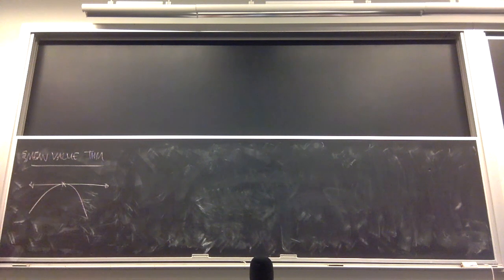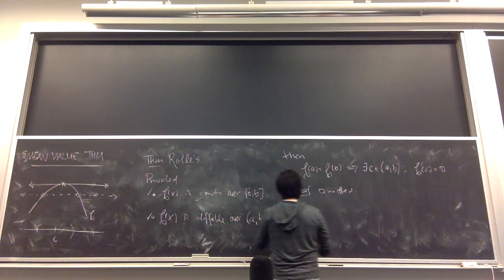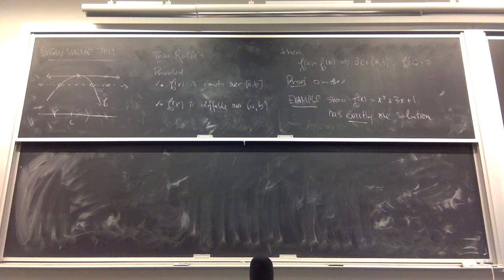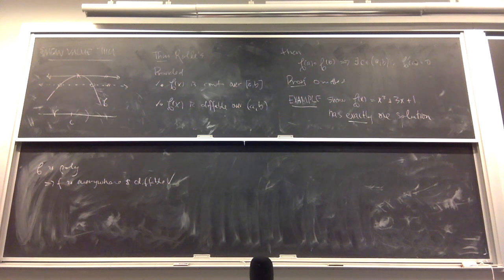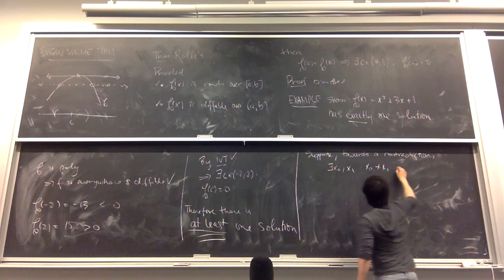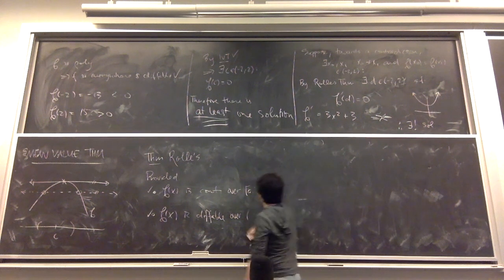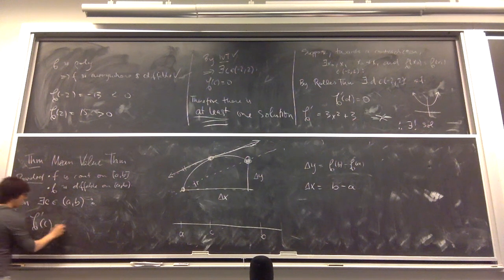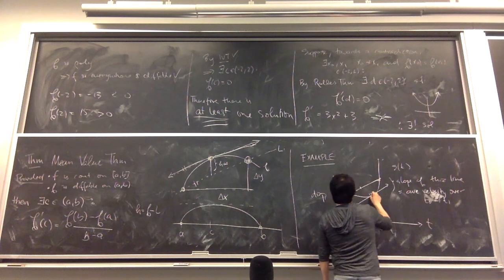MAT 134 -- Lecture 13B -- Mean Value Them